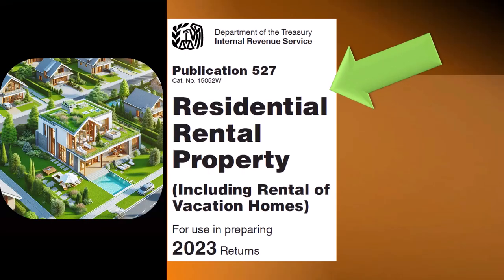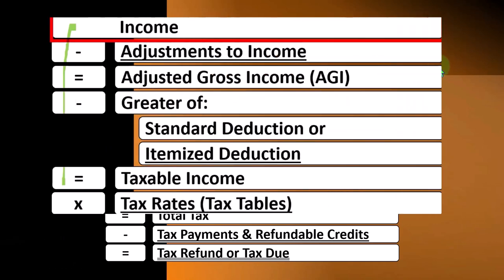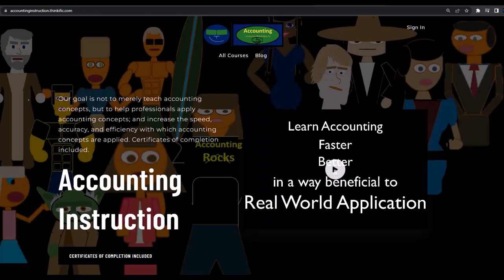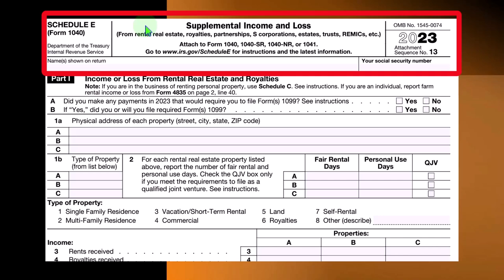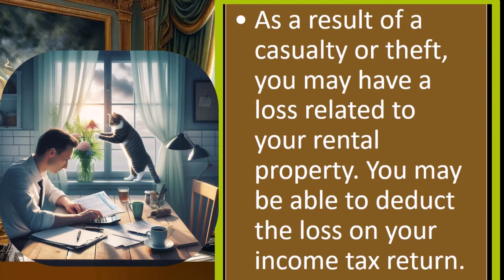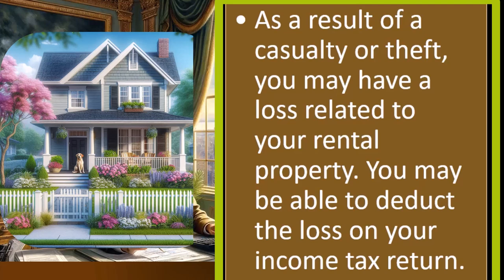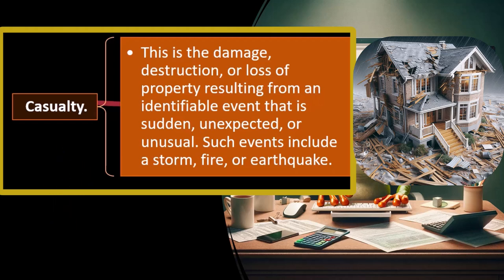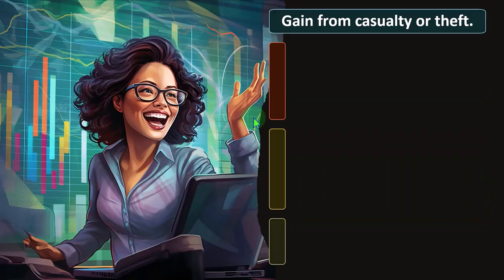Reporting Rental Income, Expenses, and Losses - Casualties & Thefts 9153 Tax Preparation 2023-2024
Reporting Rental Income, Expenses, and Losses - Casualties & Thefts
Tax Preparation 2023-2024